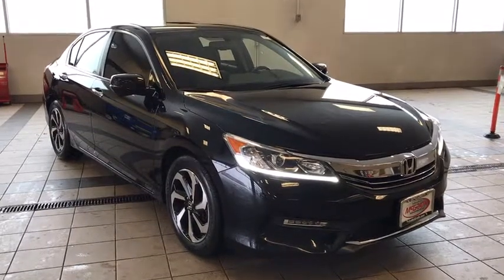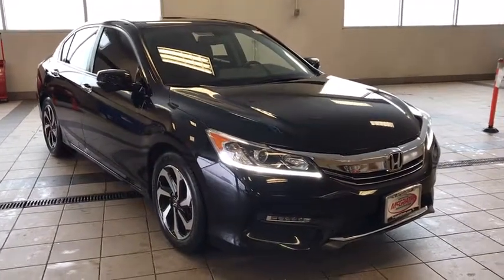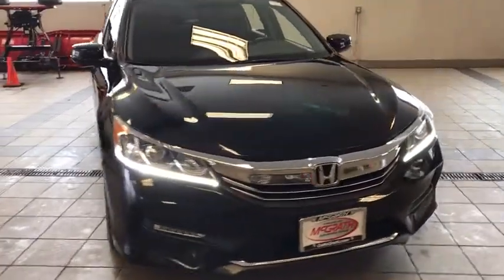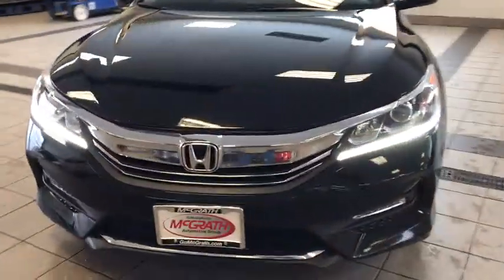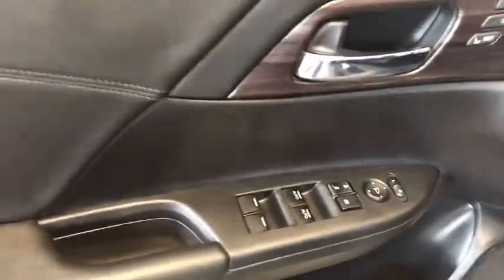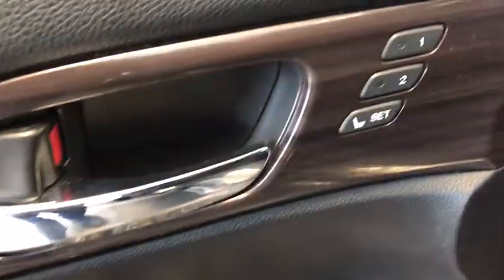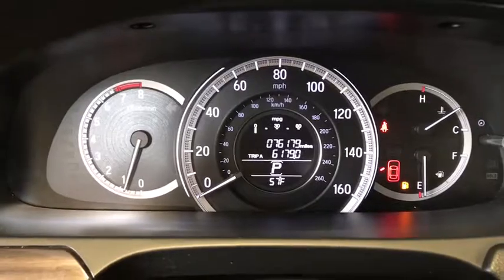2016 Honda Accord Elgin, Schaumburg, Barlett, Barrington, Hoffman Estate, IL E6741A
Crystal Black Pearl Used 2016 Honda Accord available in Elgin, Illinois at McGrath Honda Elgin. Servicing the Schaumburg, Barlett, Barrington, Hoffman Estate, IL area.

2020 Randall Rd.

2016 Honda Accord EX-L Crystal Black Pearl 2.4L I4 DOHC i-VTEC 16V FWDBluetooth/HandsFree, 1 Owner, SunRoof/MoonRoof, Just Serviced All Scheduled Maintenance Up To Date, Rear Backup Camera, USB/AUX Ports, All The Keys And Books, Professionally inspected By Mcgrath Honda Certified Technician Ask Us For The report, Automatic temperature control, Front dual zone A/C, Front fog lights, Heated Front Bucket Seats, Leather-Trimmed Seats, Memory seat, Power driver seat, Power moonroof, Power passenger seat, Remote keyless entry, Steering wheel mounted audio controls, Traction control.Ask to see AutoiPacket for complete Service Certification Details!!!-Two Keys-All New Tires-New BrakesCertified. HondaTrue Certified Details:* Limited Warranty: 12 Month/12,000 Mile (whichever comes first) after new car warranty expires or from certified purchase date* 182 Point Inspection* Warranty Deductible: $0* Roadside Assistance* Roadside Assistance for the duration of the Certified Pre-Owned Limited Warranty. Up to two complimentary oil changes within the first year of ownership. SiriusXM 90-Day Trial* Vehicle History* Transferable Warranty* Powertrain Limited Warranty: 84 Month/100,000 Mile (whichever comes first) from original in-service date
Trunk Rear Cargo Access,Compact Spare Tire Mounted Inside Under Cargo,Tires: P215/55R17 94V AS,Light Tinted Glass,Galvanized Steel/Aluminum Panels,Express Open/Close Sliding And Tilting Glass 1st Row Sunroof w/Sunshade,Wheels: 17 Alloy,Body-Colored Rear Bumper,Fixed Rear Window w/Defroster,Body-Colored Power Heated Side Mirrors w/Convex Spotter  Manual Folding and Turn Signal Indicator,Fully Automatic Projector Beam Halogen Daytime Running Headlamps w/Delay-Off,Chrome Side Windows Trim and Black Front Windshield Trim,Front Fog Lamps,LED Brakelights,Chrome Grille,Speed Sensitive Variable Intermittent Wipers,Chrome Door Handles,Steel Spare Wheel,Clearcoat Paint,Body-Colored Front Bumper,Radio w/Seek-Scan  Clock and Steering Wheel Controls,Analog Display,Outside Temp Gauge,Front Center Armrest and Rear Center Armrest,Manual Tilt/Telescoping Steering Column,Locking Glove Box,Manual Adjustable Front Head Restraints and Manual Adjustable Rear Head Restraints,60-40 Folding Bench Front Facing Fold Forward Seatback Rear Seat,Engine Immobilizer,Valet Function,HVAC -inc: Underseat Ducts and Console Ducts,Perimeter Alarm,Air Filtration,Interior Trim -inc: Simulated Wood Instrument Panel Insert  Simulated Wood Door Panel Insert  Metal-Look/Piano Black Console Insert and Chrome/Metal-Look Interior Accents,Heated Front Bucket Seats -inc: driver's seat 10-way power adjustment  power lumbar support  2-position memory and front passenger seat 4-way power adjustment,Vinyl Door Trim Insert,Driver Seat,Carpet Floor Trim and Carpet Trunk Lid/Rear Cargo Door Trim,Gauges -inc: Speedometer  Odometer  Engine Coolant Temp  Tachometer  Trip Odometer and Trip Computer,Cruise Control w/Steering Wheel Controls,Full Floor Console w/Covered Storage  Mini Overhead Console w/Storage and 2 12V DC Power Outlets,Leather-Trimmed Seats,Cargo Area Concealed Storage,Leather/Piano Black Steering Wheel,Power Rear Windows,Systems Monitor,Dual Zone Front Automatic Air Conditioning,Compass,Driver Foot Rest,Full Cloth Headliner,Remote Keyless Entry w/Integrated Key Transmitter  2 Door Curb/Courtesy  Illuminated Entry  Illuminated Ignition Switch and Panic Button,Front Map Lights,2 12V DC Power Outlets,Passenger Seat,Day-Night Auto-Dimming Rearview Mirror,Full Carpet Floor Covering -inc: Carpet Front And Rear Floor Mats,2 LCD Monitors In The Front,Radio: 360-Watt AM/FM/CD Premium Audio System -inc: 7 speakers  subwoofer  i-MID w/high-resolution WVGA (800x480) screen  Bluetooth HandsFreeLink and Bluetooth streaming audio  Pandora compatibility  SMS text message function  MP3/Windows Media Audio (WMA) playback compatibility  Radio Data System (RDS)  Speed-Sensitive Volume Control (SVC)  USB audio interface w/1.5-amp charging port in front and 1.0-amp charging port in center console  7 Display Audio w/high-resolution WVGA (800x480) electrostatic touch-screen and customizable feature settings  HondaLink  SiriusXM radio and HD radio,HomeLink Garage Door Transmitter,Leather/Chrome Gear Shift Knob,Remote Releases -Inc: Mechanical Cargo Access and Mechanical Fuel,Rear Cupholder,Seats w/Leatherette Back Material,Cargo Space Lights,2 Seatback Storage Pockets,Fade-To-Off Interior Lighting,Instrument Panel Bin  Driver /